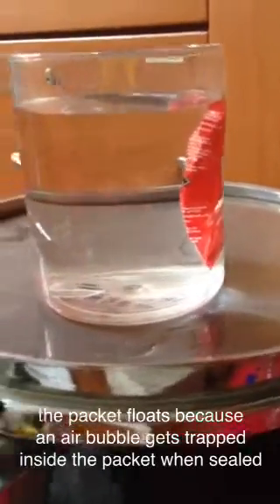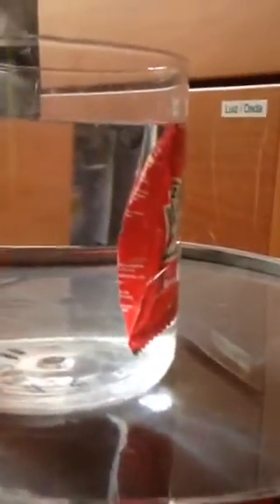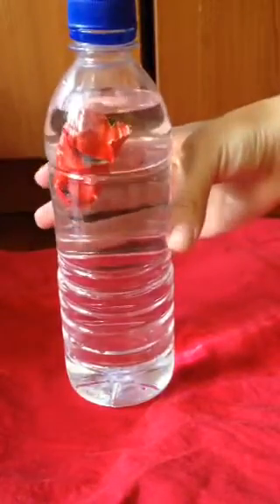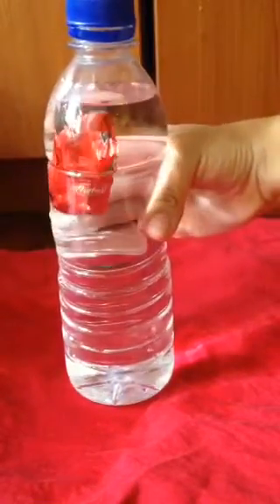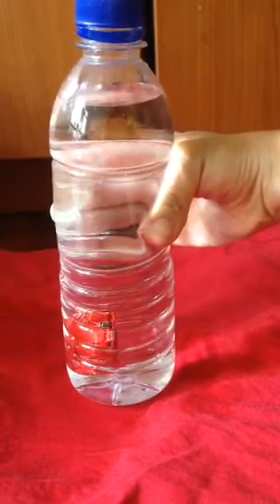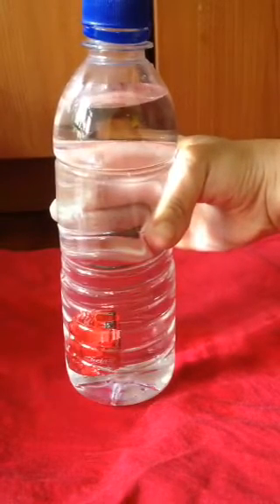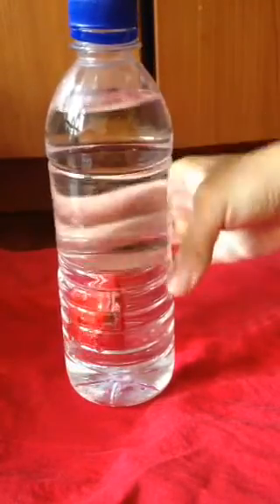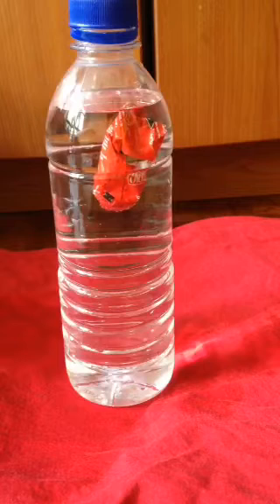School Video project on Ketchup Cartesian Diver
Helping one of my student to upload an excellent video on the Ketchup Cartesian Diver! Great explanation.
Video by CATRINA AUDREY LUBID DOROTEO, class of 2E2 2014, Canberra Secondary School.